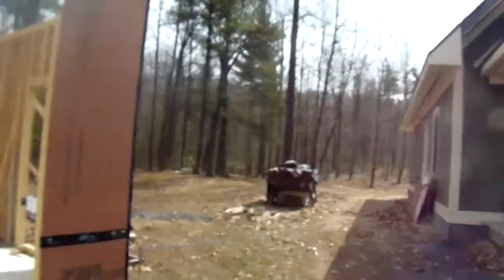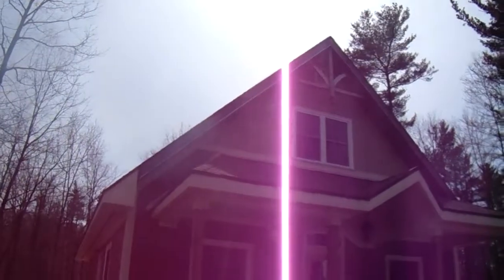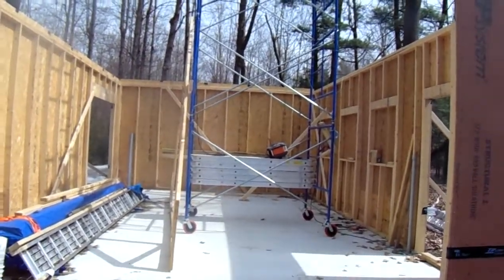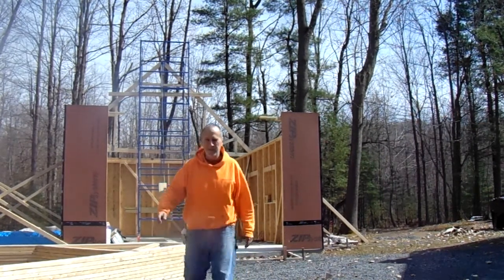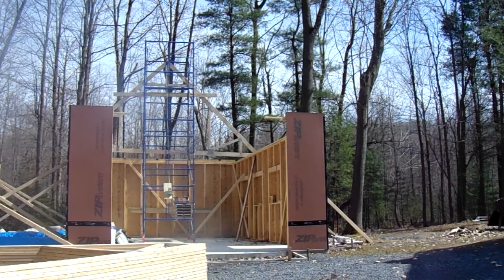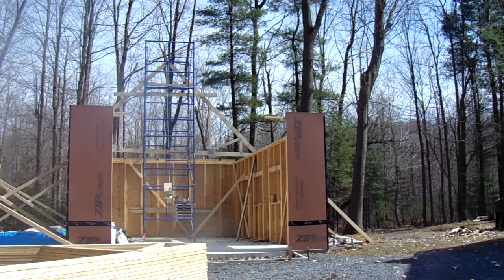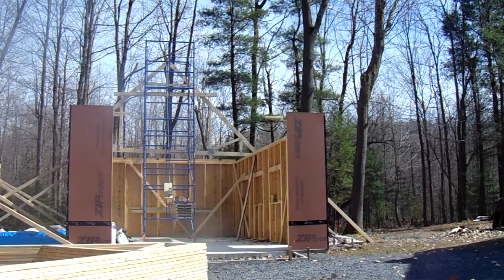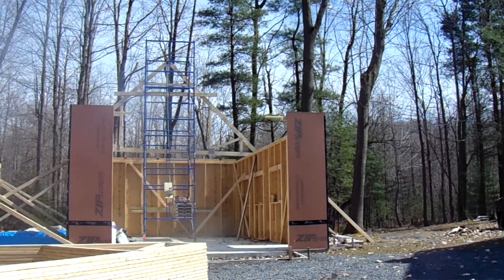Raising or hoisting a truss solo with a winch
This could be option number 9 or whatever number comes to mind. I raised the trusses on the house a few years ago (watch that one in my other videos) by placing 3 sets of 2x4's diagonally at the front of the house and pulled them up with my Polaris 800 from the rear with some rope and did not feel compelled to do that on this garage because I don't have the clear space to drive behind it, as well I would have to have a platform to work the rest down the middle...too much work and with this tower...I have what I need to do the upper connections pretty easily. I decided to use the scaffold I bought the other year to work on my dormer and gables and put them to use. I purchased a 2 speed winch with 2 ratios...I think it is a 4:1 and 12:1. I am running this at 4:1 with a Milwaukee magnum drill which is a pretty stout/torque drill power wise. I have a pulley/snatch block at the top simply wired to the scaffold with some ceiling hanger wire...about 3 wraps...the stuff is strong. I made up a spreader and using scrap threaded rod, washers and bolts. and a anchor bolt when I ran out of the threaded rod. The base for the winch is attached to the scaffold with duct strap kind of like conduit straps, but I have 3 of them wrapped and screwed to the 2x10 scrap and another at the wedge block that gives me the pitch I was looking for to aim up to the snatch block. I went slow as this was the first test run I made doing this video...so if it was a failure, I would not have posted it. Worked like a champ...I spent the rest of the day resetting my plank boards on the scaffold and wiring them to the scaffold leaving the center plank out...that way the planks wont slide if I get on them, setting this truss where it actually goes on the end and getting it braced/plumbed for tomorrow's lifts. I laid out the top plate for tomorrow and I'll be using a 2nd guy this time to winch while I work off a 6 foot baker placing them on 2'0" centers and doing some temporary bridging to keep them plumb. I have a box of Simpson bridges I never used on the house so I will use them up here on this garage rather than take up space in the cargo container I have down the road a bit in the woods. I've seen a many folks lifting with cranes, stick booms, forks, flipping them up with prop sticks and so on...I figured with the scaffold...it would be kind of cool to lift roll into place and drop as well show yet another option that someone may be able to use if they have a slab and access to a rolling tower of scaffold. When I was making this video, I still had 1 interior brace in my way and my cut table I had to remove otherwise I could have placed this exactly where I wanted..I did that after the video so I could conclude setting this in the correct place...this was just a mock up for tomorrow..Just wanted to show how you can lift a truss solo and move it into place. This might work for some scenarios...but not all. It's about improvising and making things work with what you have. I had a great time outside of my broken ankle giving me a reminder all day...I look forward to setting these tomorrow, this was quite fun shooting this 131 pounder up with a drill. Hope someone finds this useful. The garage is on top of a 18' x 30' monolithic slab 6 inches thick with a 1'0" wide honch at bottom. The walls are 9' 7 & 1/2" with the sheathing running up beyond and breaking on the truss, leaving 1" to pick up with the rest going up on the gables. The leftmost as this video is showing will be stick framed with 2x 10 rafters on a 5/12 pitch connecting up with t the 12/12 this is. Room in truss with 7' 8" between chords and 10' in width. 12' garage door. The left will be like a car port which has a 7'6 x 7'0" width R.O. for a roll up door for driving the UTV out of or pulling a grill outside during the winter to cook on...I'll probably only park inside during the winter...I prefer outside if possible to park. Still a ways to finish the house, but I have so much stuff I need this garage to empty out the house so I can proceed with finish flooring and trim and not have to move tools and game boxes all around constantly... This will allow me to pick up and finish the house as I will have a place now for all the gear and prep the trim/prime-paint.